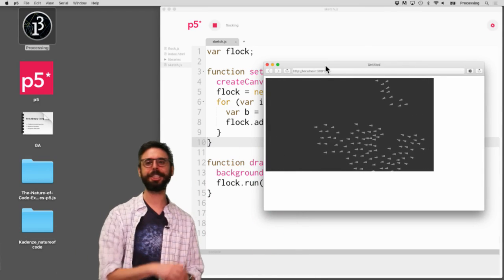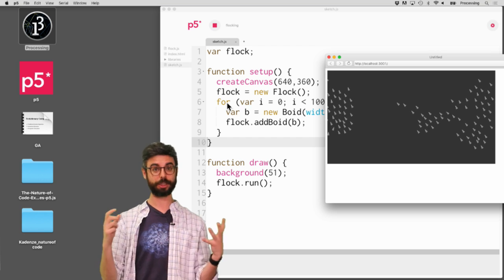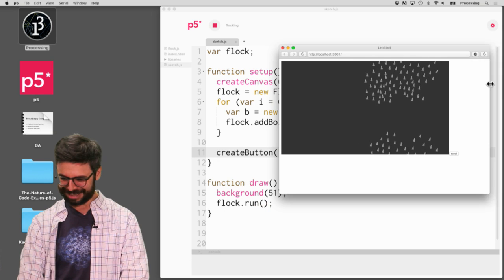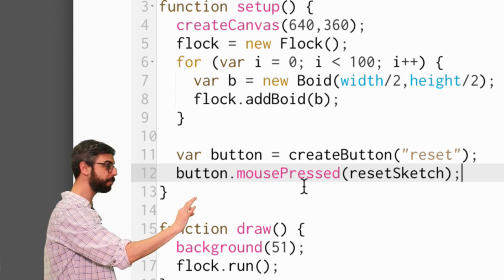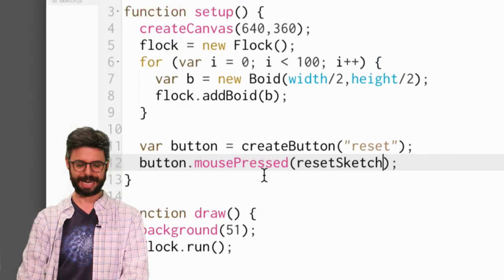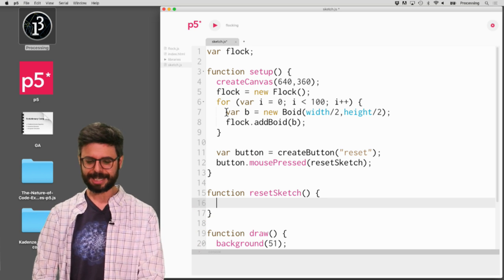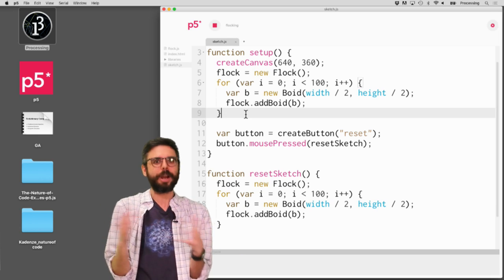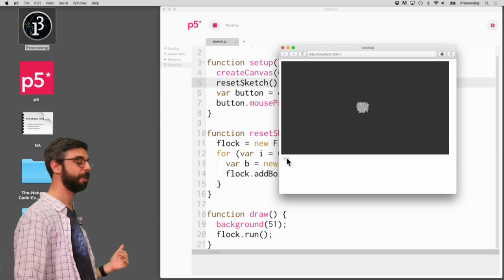9.10: Reset a Sketch with Button Click - p5.js Tutorial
This video looks at how to "reset" a p5 sketch on the click of a button.  The example uses the p5.dom library and createButton() / mousePressed() functions.